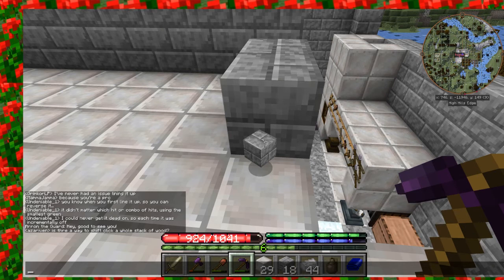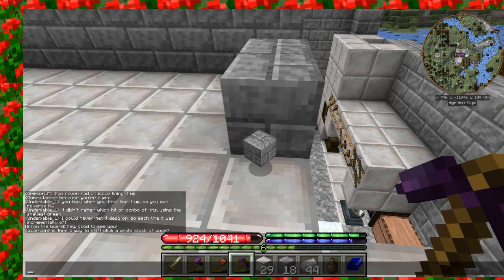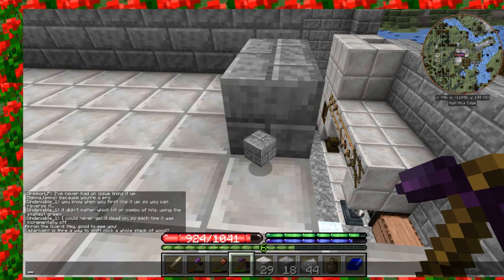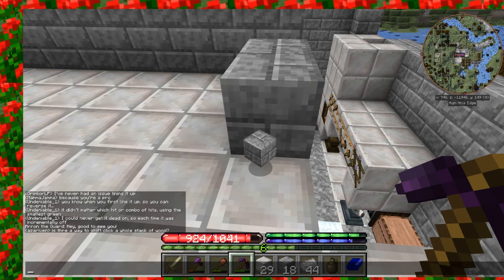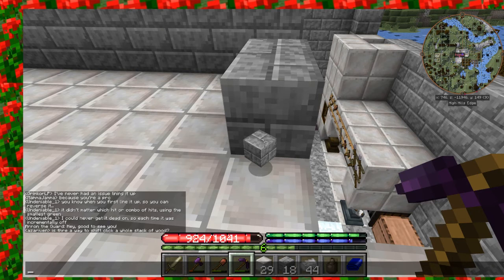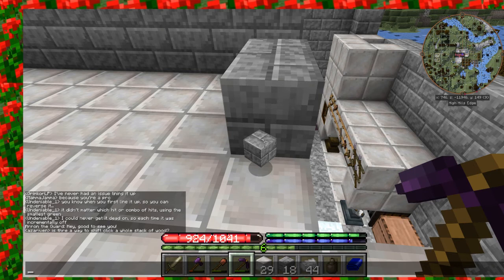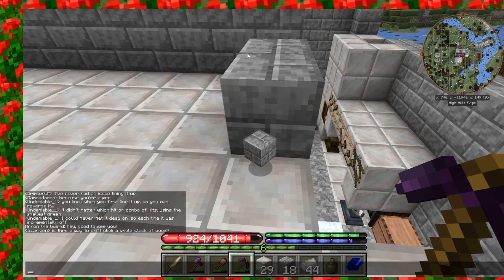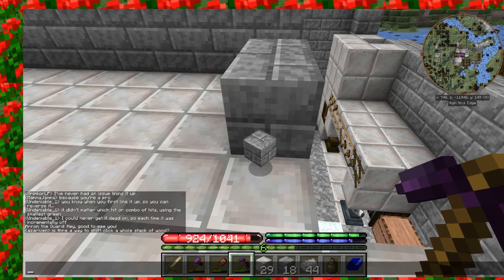TF In Motion: Episode 29 - I'm Not Crazy!!!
Unfortunately my video did not record, but listen in on all the fun that is being had.  Crossbow, and decocraft, bath tub, sink, toilet, chair, and tv.